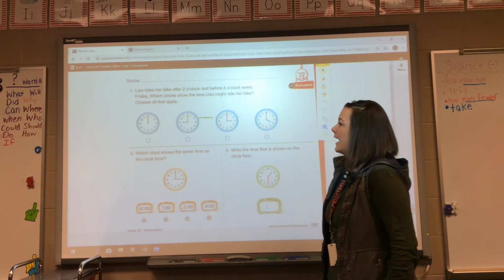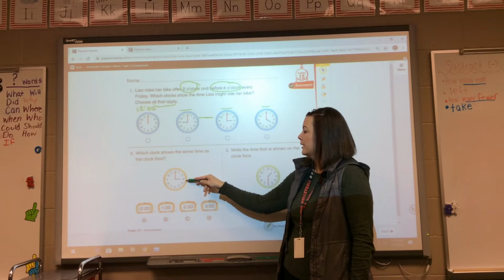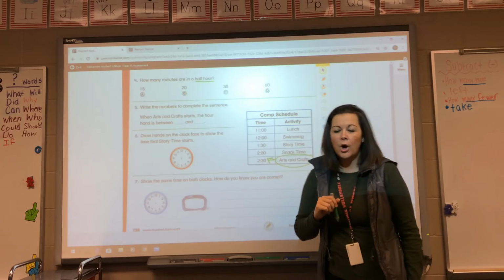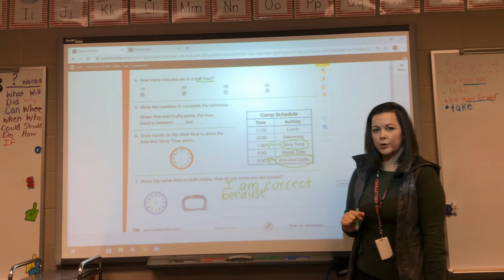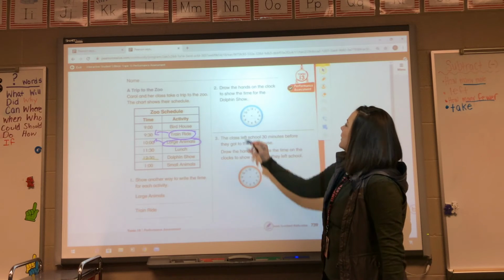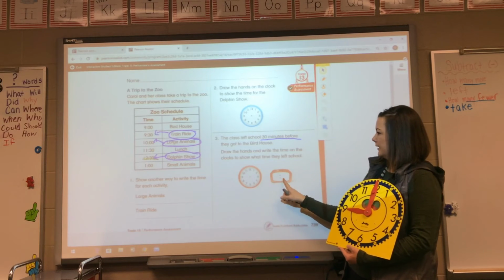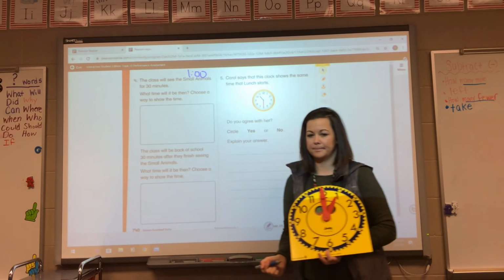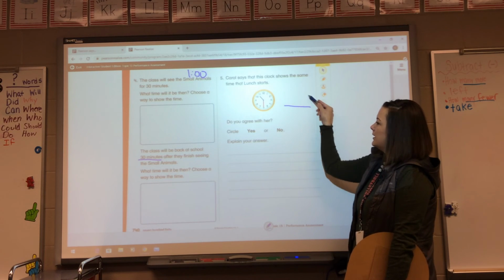9/23 Math Assessment